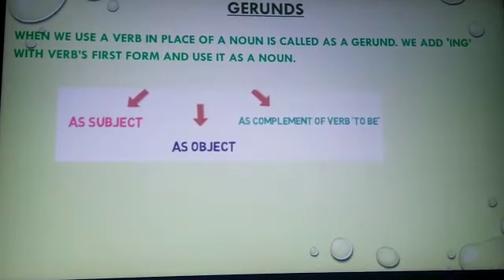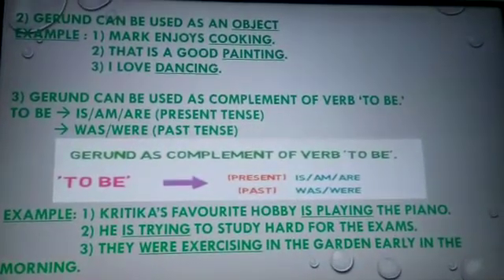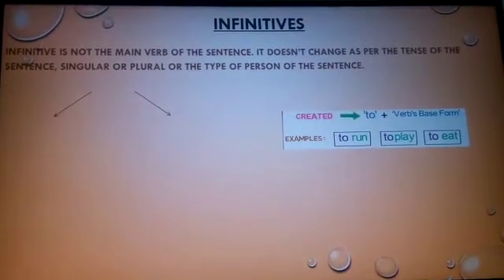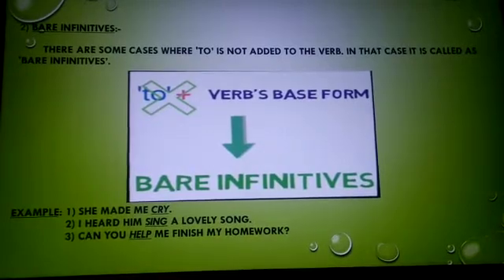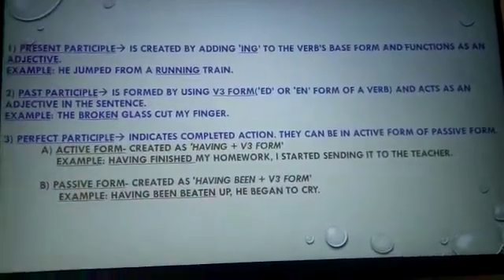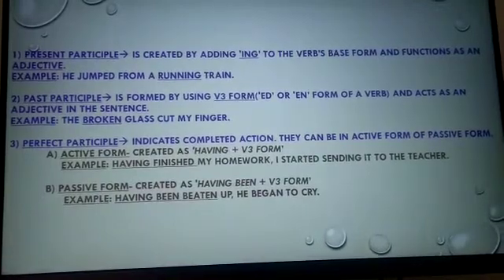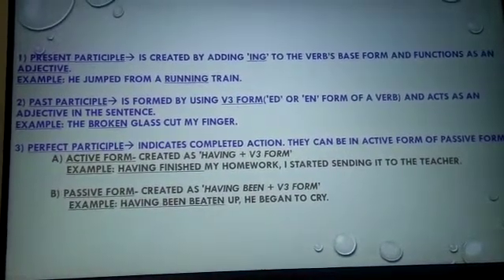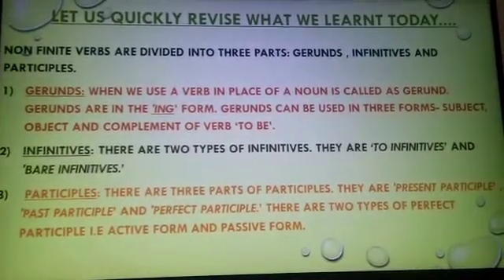Grammar-Non finite Verbs (Class 8)